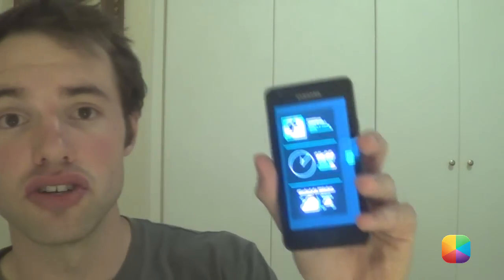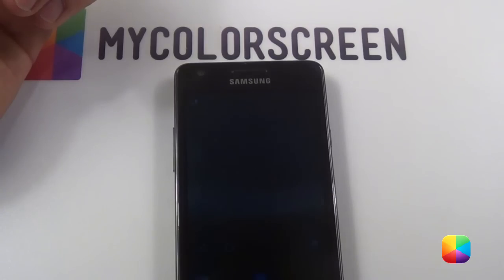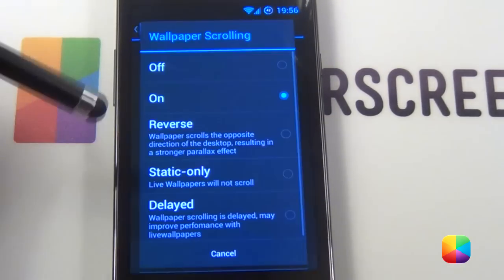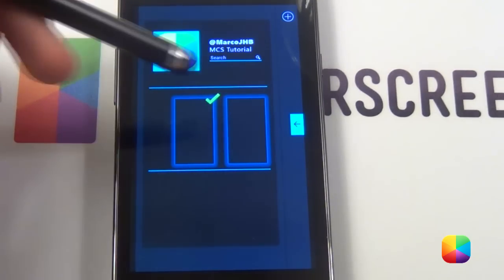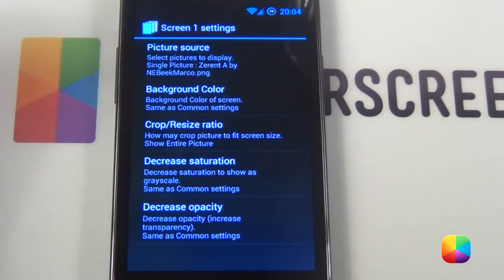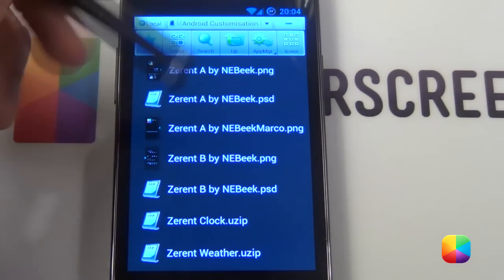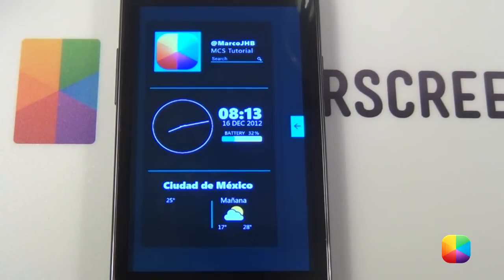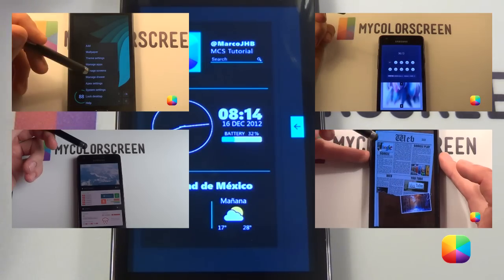Zerent (NEBeek) - Android Homescreen Tutorial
Dark and Minimal set this screen apart from the rest in today's Android Homescreen Tutorial. Zerent by NEBeek brings together useful information such as the time, weather and useful apps into a sleek homescreen perfect for intermediate customizers.

This tutorial is a lot longer than the others, and there's 2 reasons for that. Firstly this is my first time showing you guys Nova Launcher, and although very similar to Apex, it does have a few differences that I thought you'd like to see how to do.

Secondly, and most importantly, it uses Photoshop quite a lot. This is because you'll need to edit the first page's psd to make it your own, i.e. a different user picture as well as different text next to it. The second can also be Photoshopped, and by that I mean changing the text to English and then saving it. Both screens should be saved according to your image size (Image - Image Size). See below for better details.

Part 1: Setting up Nova Launcher:

I've gone quite in depth in the video, so if you've missed anything here is a quick summary:

Nova Settings -

Desktop
   - Desktop Grid - 6x7
   - Homescreens - 2
   - Scroll Effect - None
   - Wallpaper Scrolling - On
   - Label Icons - Unticked
   - Resize all widgets - Ticked
   - Widget Overlap - Ticked
   - Overlap when placing - Ticked

--- Dock
  - Enable Dock - Unticked
  - All other options here should be unticked

  - Show notification bar - Unticked

  - Home Button - App drawer (in case you need apps)
  - Only on default screen - unticked (helps with home button)

Part 2: Setting up MultiPicture Live Wallpaper

***YOU FIRST NEED TO EDIT THE PSD'S PROVIDED SO THAT BOTH WALLPAPERS SUIT YOUR TASTE, I.E. LANGUAGE AND USER PICTURE

***See the video Infinity also, as I can't fit any more text here :\***

Start off at your homescreen, hold down and select: "Wallpaper", then "Live wallpapers" and then "MultiPicture Live Wallpaper". Follow this by selecting settings:

To add screens, select "Add individual settings", this will allow you to configure each screen that you add individually, which is good.

***If you have problems here with too many screens, go into your System Settings, Apps, look for MultiPicture Live Wallpaper then go into it and select "Clear Data".

As far as I know this is the simplest way, besides uninstalling the app, which is quite a hassle. If you know an easier way please let me know...

Now you have to select and choose the following:
- Screen 1 settings - Picture source - single picture - find the one you want first
- Screen 2 settings - Picture source - single picture - find the one with the apps/ no apps

You also need to deselect reflections and change the transition type to Card.

Part 2: Setting up UCCW Widgets:

Simply add these by holding down on the homescreen - Widget - UCCW - 3x3 (clock) size. In the main menu after tapping the widget, select "Open uzip", now just find where you pasted the folder and look for the .uzip. After it appears on your homesreen, resize it to the way it looks in the video. Do it for both skins, for both clock and weather. Weather uses a 3x3 size and uses some resizing. Remember if both skins don't fit, resize one a lot smaller then resize it back once the other one has been placed.

***IF YOU WANT TO STOP UCCW OPENING EVERYTIME YOU BUMP YOUR PHONE, ONCE IN THE APPS MAIN PAGE GO TO MENU - HOTSPOTS MODE - ON***

Part 3: Setting up the 2nd page

Method 1: If you didn't change the png and you are using the wallpaper, use this method. Simply hold down the homescreen - App - Choose an app - Place it where you want - Hold down on it - Tap the picture - Choose a Blank PNG provided above.
Method 2: If you edited the PSD of screen 2, and now you have no icons, do the same as Method 1, but now you just need to change the icon to the Zerent Icons Provided above.